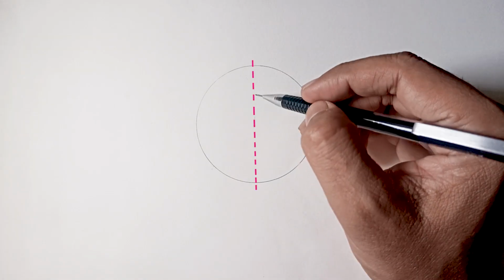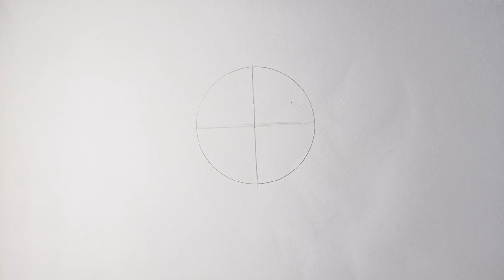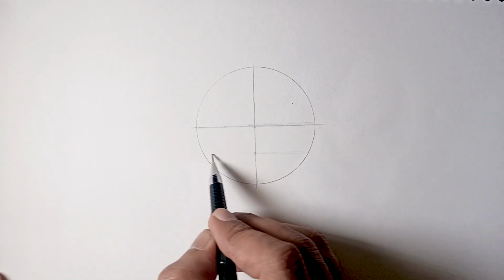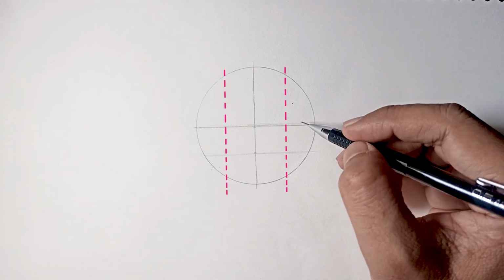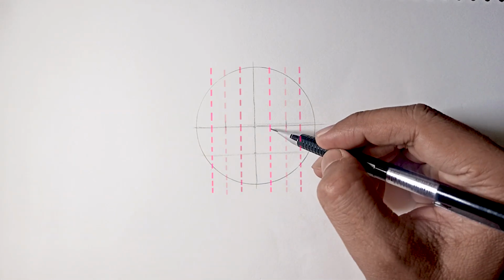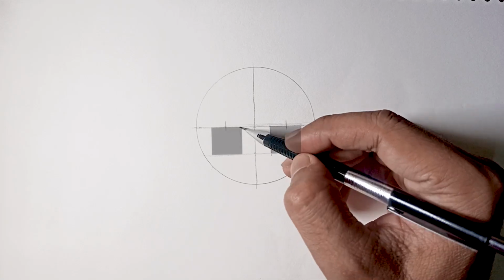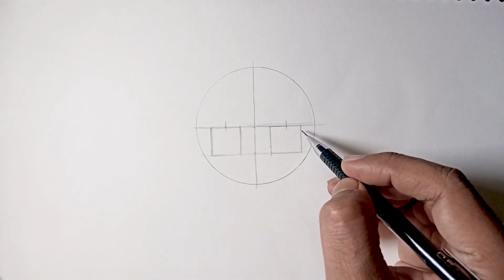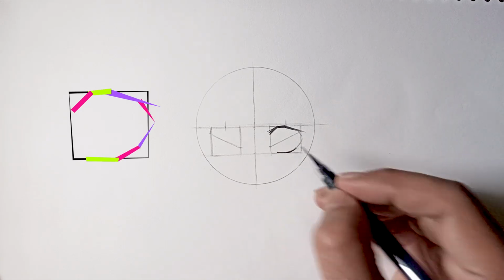How to Draw Tanjiro | Step by Step | Drawing tutorial for beginners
In this video, I’ll show you how to draw Tanjiro from Demon Slayer with simple, step-by-step instructions. Whether you're a beginner or an anime fan, this tutorial will help you bring Tanjiro to life on paper!"

1) How to draw Tanjiro's head step by step.
2) How to draw anime character face.
3) How to draw anime Eyes.
4) How to draw anime face easy.

Art Supplies:-
a) Mechanical pencil Sakura 125 0.5
B) Doms kneadable art eraser